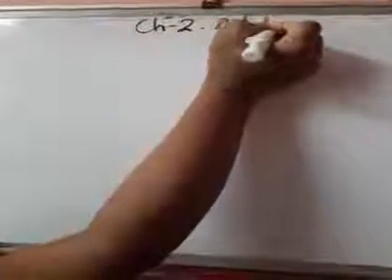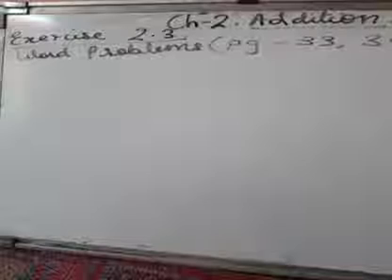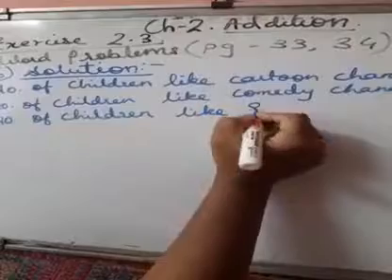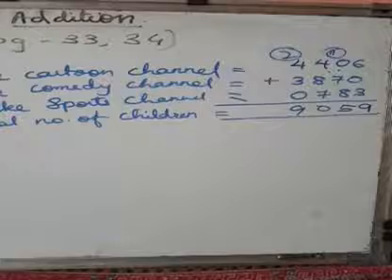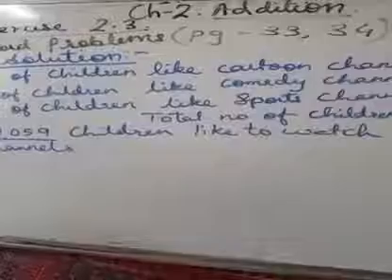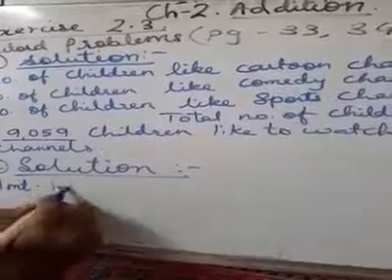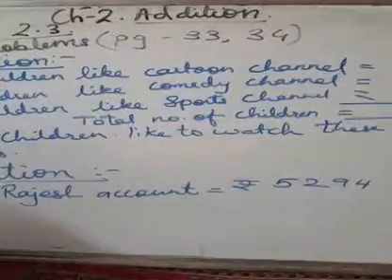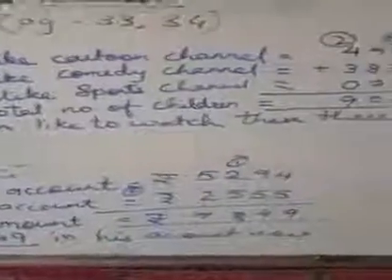GRADE 4 MATH Chp 2 Addition - part 1